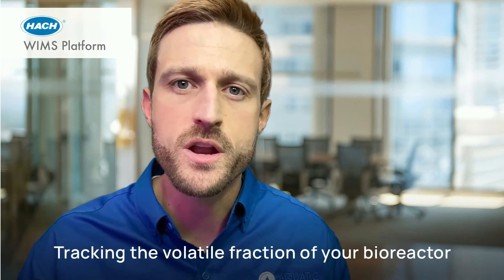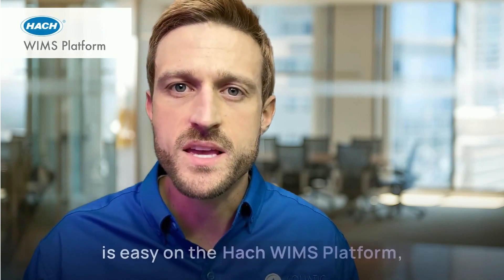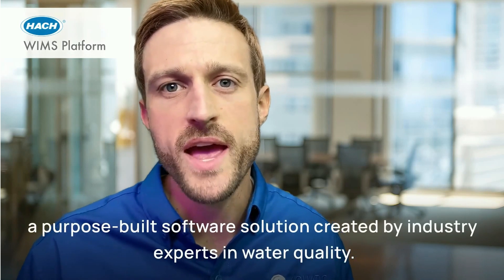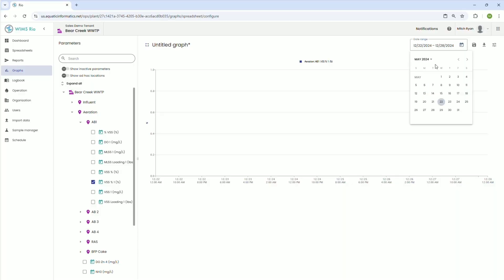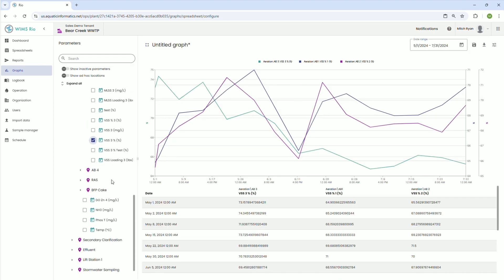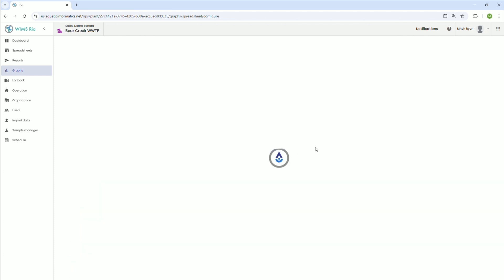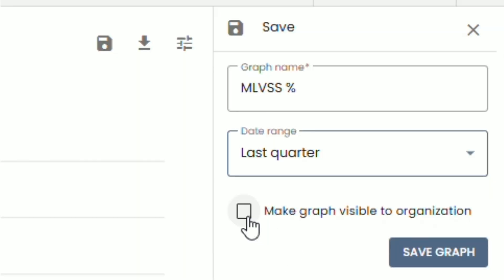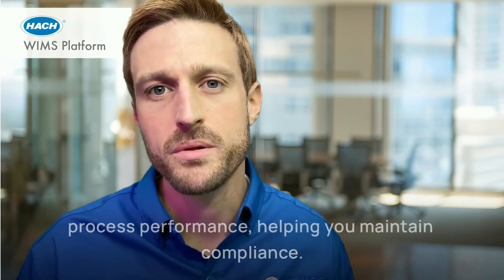MLSS & MLVSS | Mixed Liquor Suspended Solids | Quick Guide with Hach WIMS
Today's topic is on MLSS (Mixed Liquor Suspended Solids) and MLVSS (Mixed Liquor Suspended Solids) and what that data can tell us about how our bioreactors are performing in the wastewater treatment process.

Presented by AQI Sales Account Executive Mitch Ryan, a former Operator who previously worked at Trinity River Authority based in TX.

Want to learn more about how you can become a "WIMSard?" Visit us at aquaticinformatics.com

00:00 INTRO
00:00:23 Bioreactors
00:00:36 Defining MLSS & MLVSS and why they matter
00:01:25 Standard Methods
00:02:06 Tracking the volatile fraction of your bioreactor with Hach WIMS
00:02:33 End